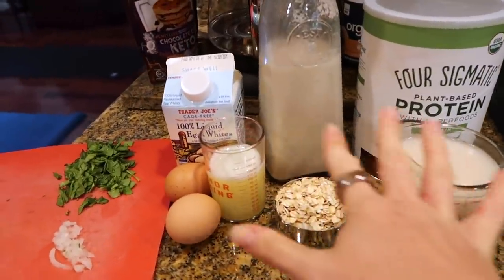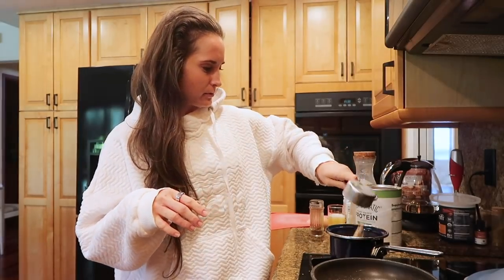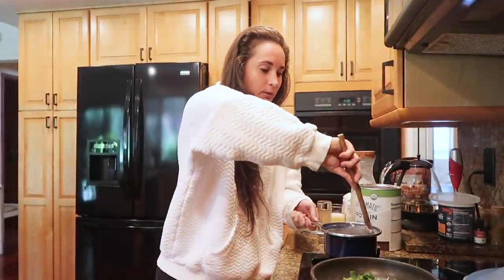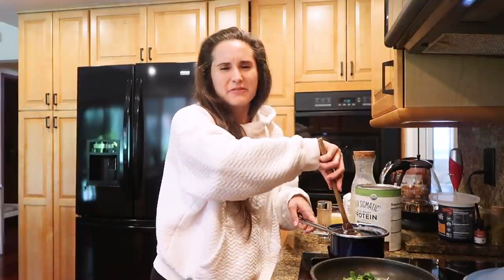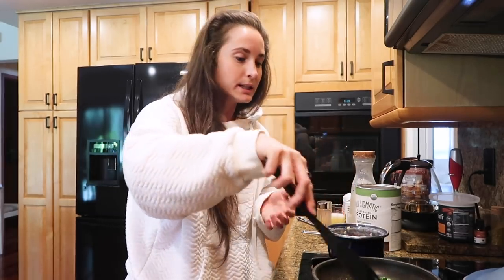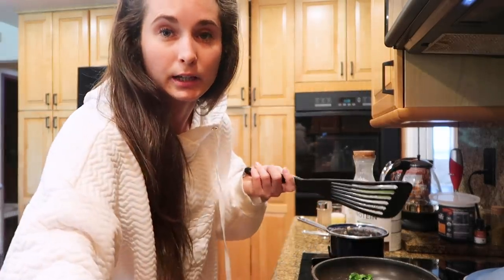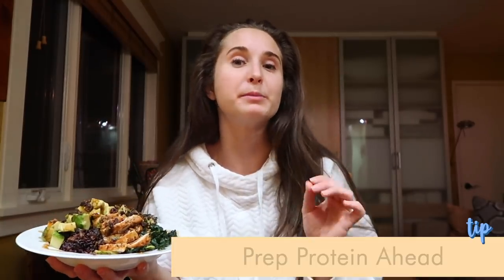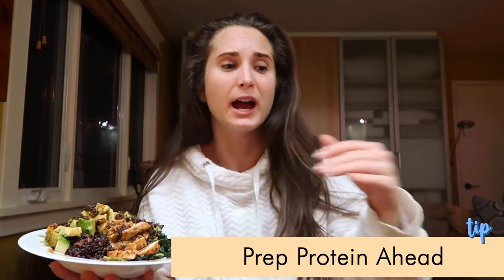HOW TO EAT MORE PROTEIN to GET TONED 💪🏻 What I Eat on a Rest Day to Hit my Protein Goals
My favorite hacks, tips, & tricks to hit your protein goals! Plus the science behind how much protein you actually need to eat to lose fat, build muscle, and get toned 🙌🏻

★❤︎ BEST DISCOUNTS ❤︎★